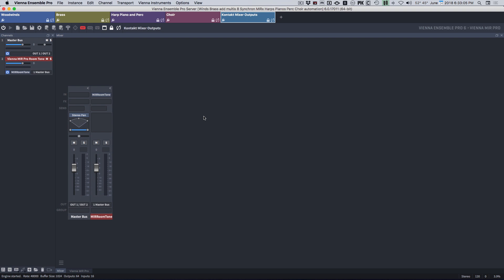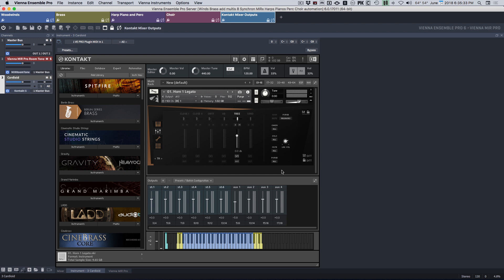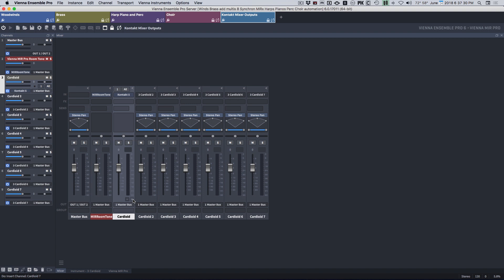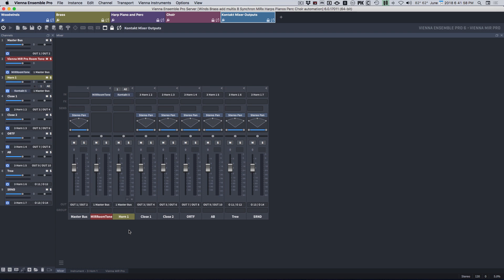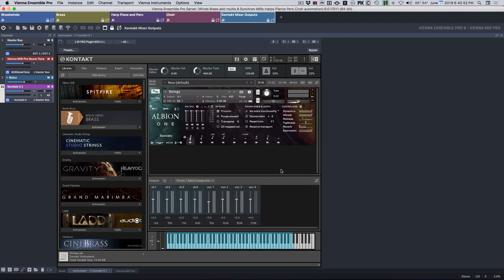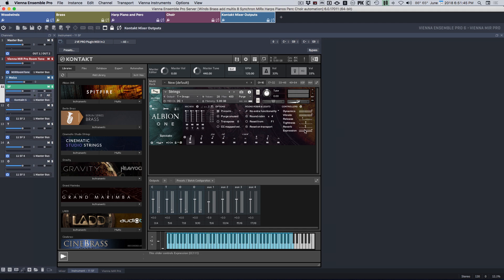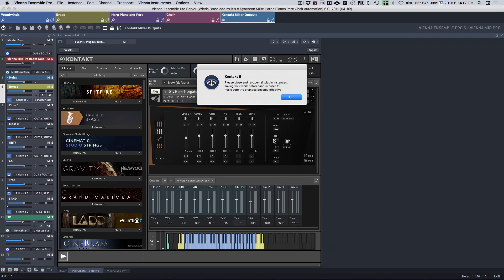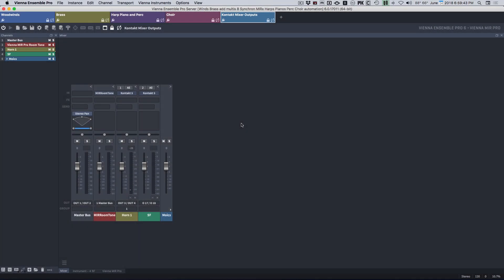HOW TO Advanced Kontakt mixer outputs in Vienna Ensemble Pro 6 - Part 1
An advanced tutorial. Setting up multiple mixer outputs with sample libraries that contrain multiple microphone positions in Kontakt. Then setting up Aux channels in Vienna Ensemble Pro 6 and busing them back to your DAW. This is part 1.

I bring you these tutorials for free because I want to share and spread knowledge. It generally takes the better part of a day to create one video, especially the longer videos.

Need a custom Vienna Ensemble Pro template? That's what I do. I've built custom Vienna Ensemble Pro templates for many Hollywood composers. I provide training and support for those that need it. I'm also VSL Certified.

I have custom TouchOSC and Metagrid control templates that I give away for free to clients. These support many popular sample libraries, most DAWs and Vienna Ensemble Pro.